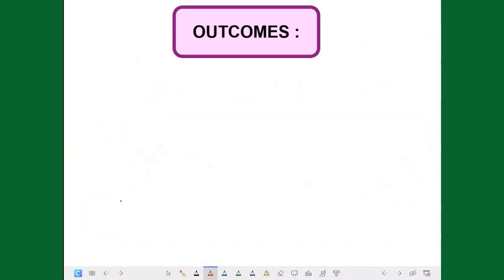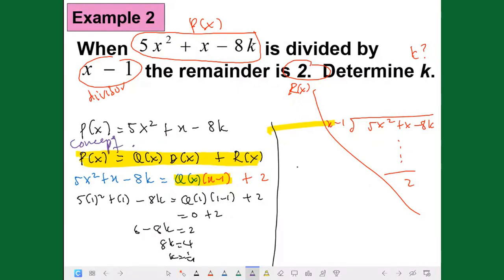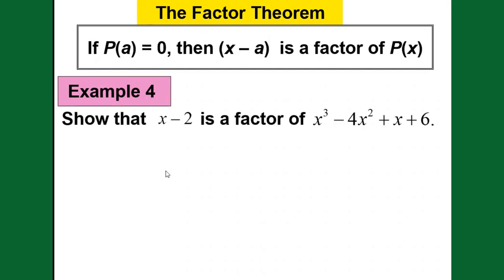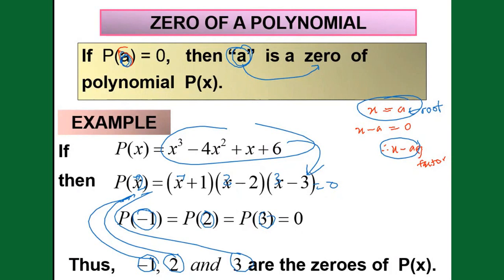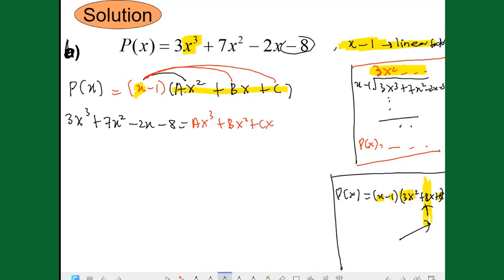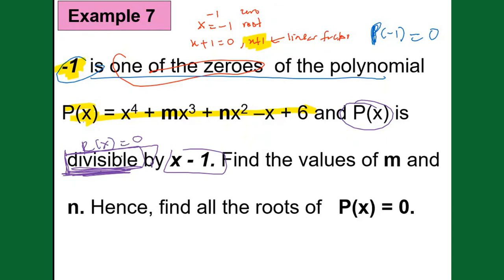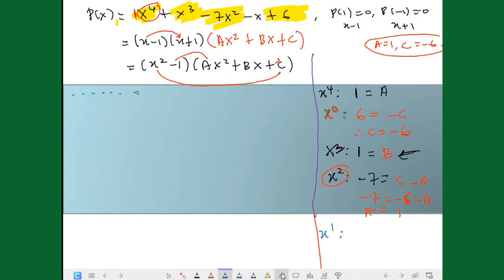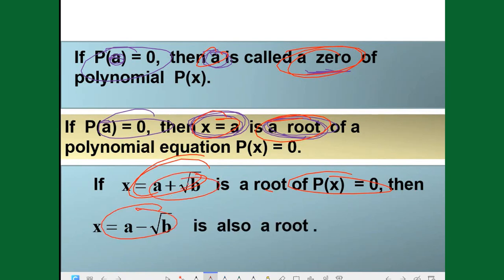6 2 Remainder Theorem, Factor Theorem and Zeroes of Polynomials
-Remainder Theorem
-Factor Theorem